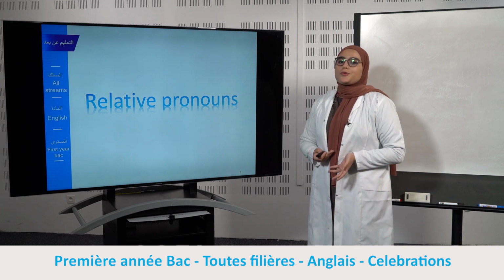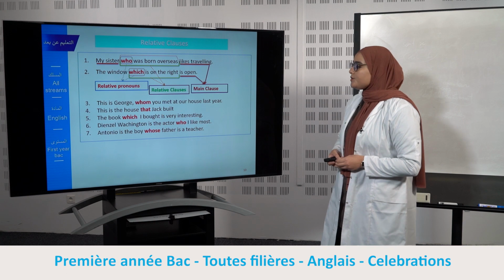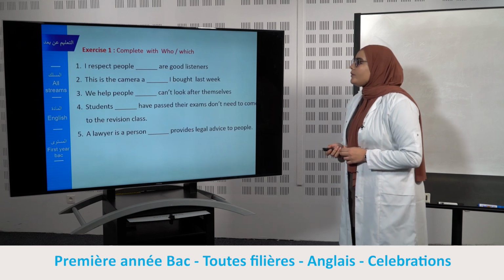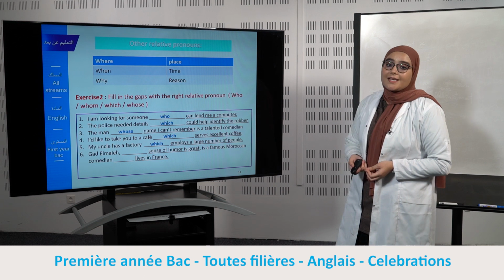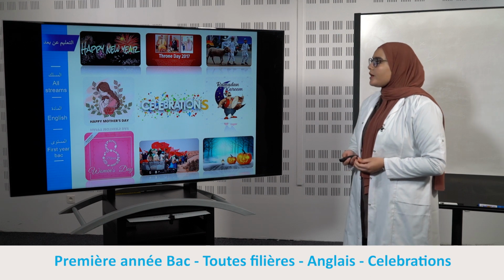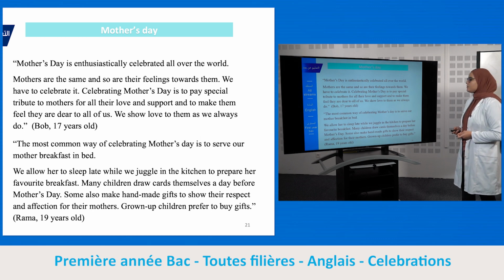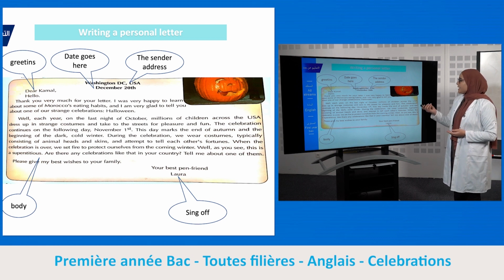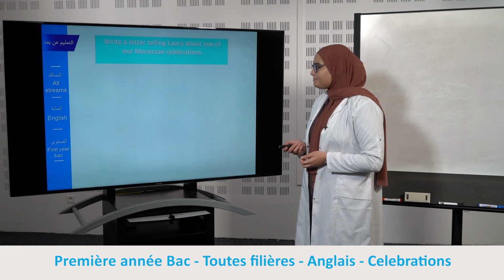Anglais 1ère Bac : Celebrations